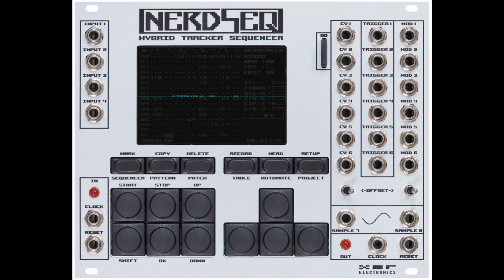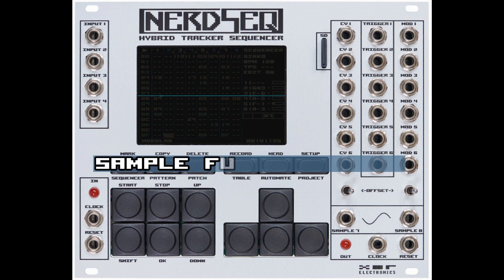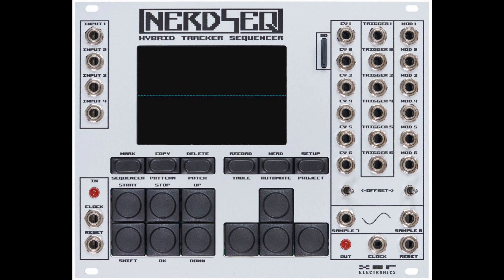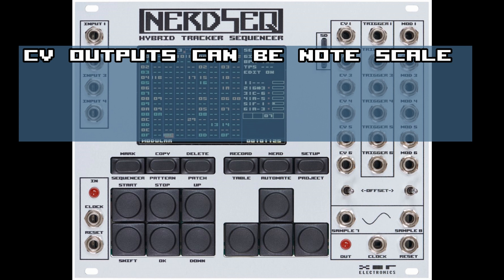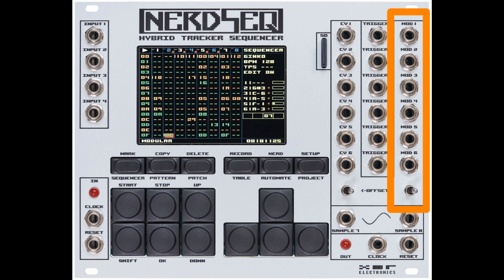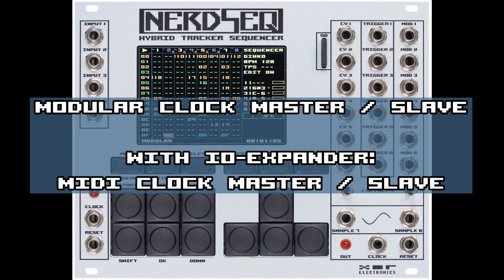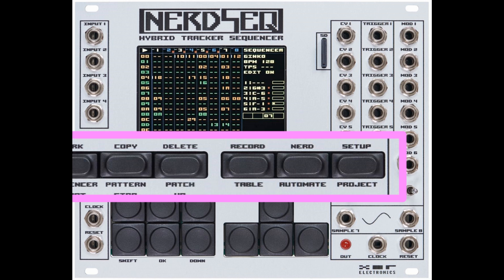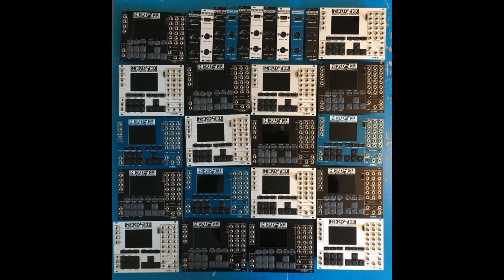NerdSEQ Tutorial 1 - Overview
The first of the tutorial series about the NerdSEQ.
The NerdSEQ is a Tracker based Eurorack sequencer.

Starting with a general overview. More detailed function and usage descriptions in the next tutorials.

The NerdSEQ is a product by XOR Electronics